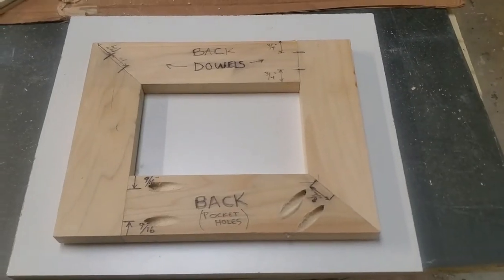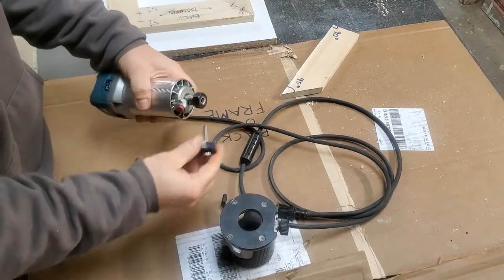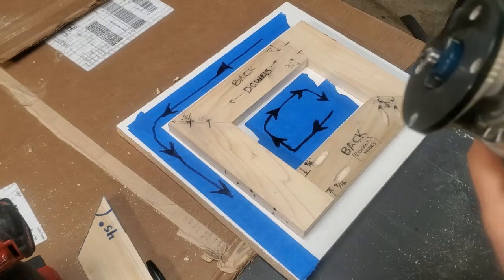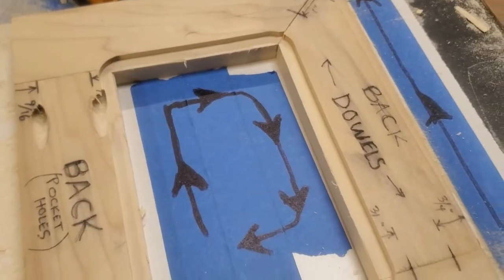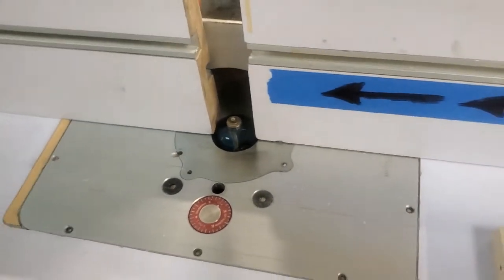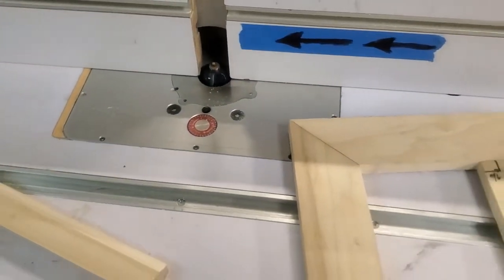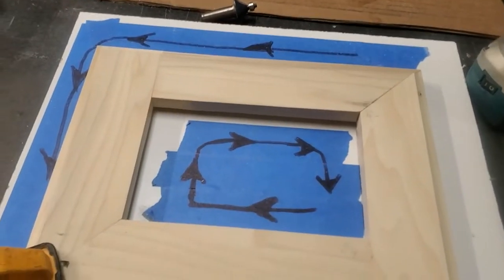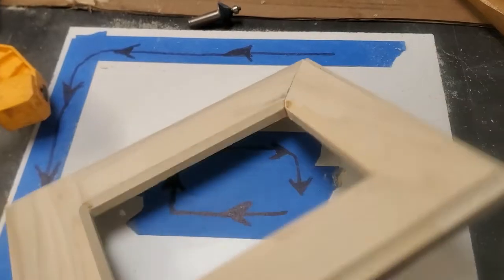Shop Video Part 4 Using Routers on Frame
Shop video for my students to demonstrate some router techniques on a picture frame project